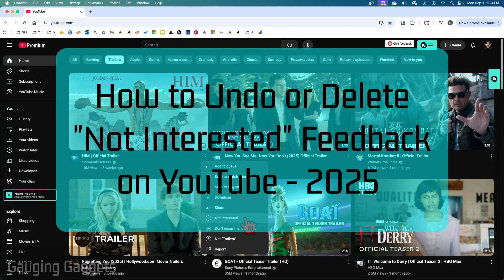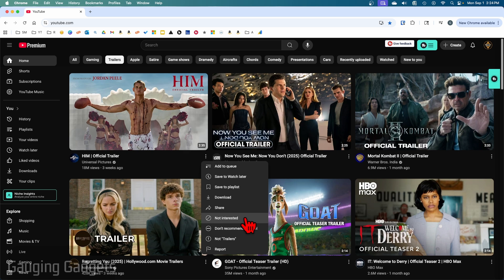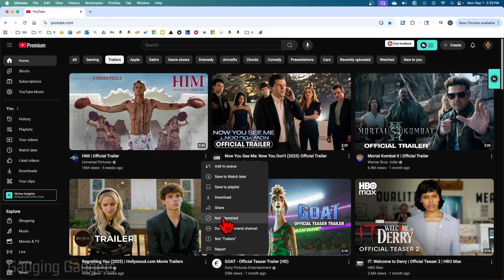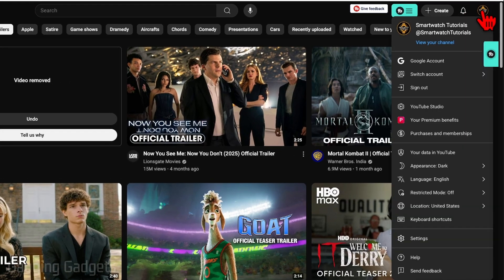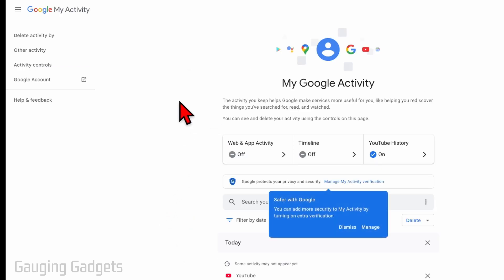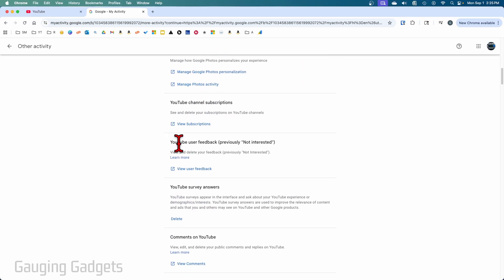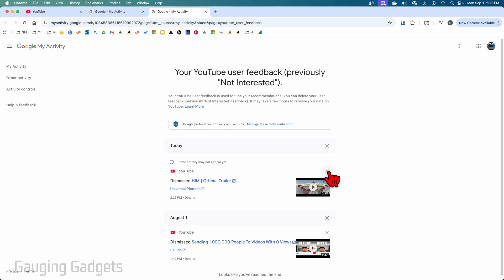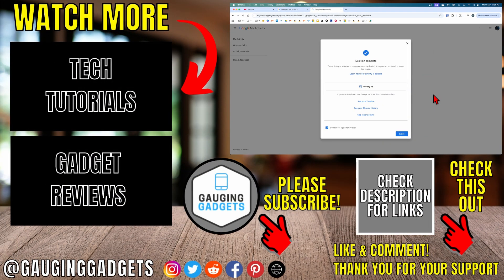How to Undo or Delete "Not Interested" Feedback on YouTube - 2025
How to undo or delete “Not Interested” feedback on YouTube in 2025? In this tutorial, I show you step-by-step how to remove your “Not Interested” feedback from YouTube videos and reset recommendations so you can get back to seeing the content you actually enjoy. This means you can easily fix accidental clicks, manage your watch experience, and take better control of your YouTube homepage.